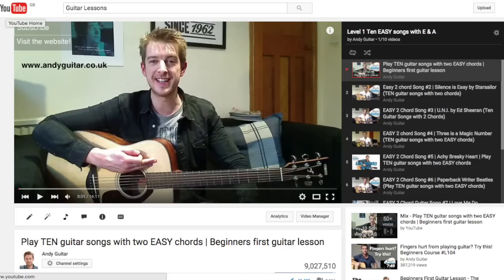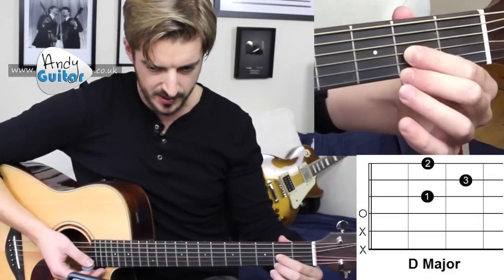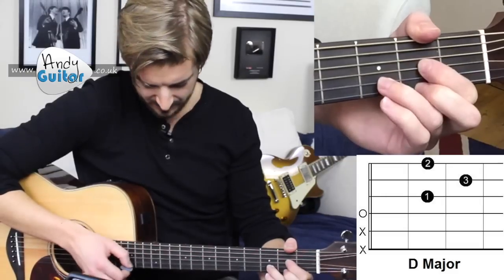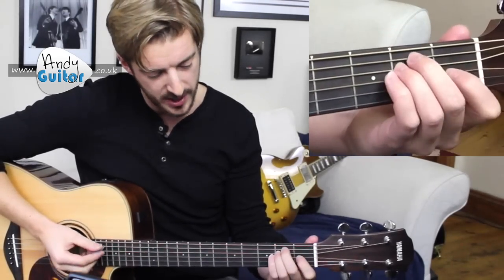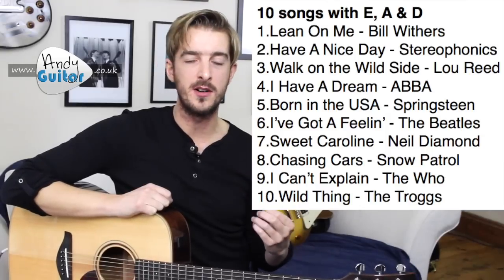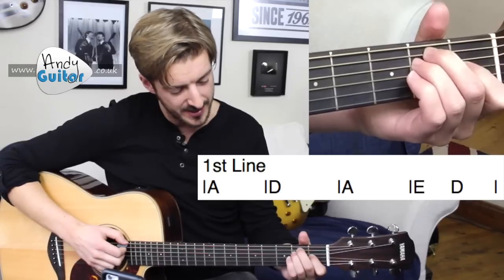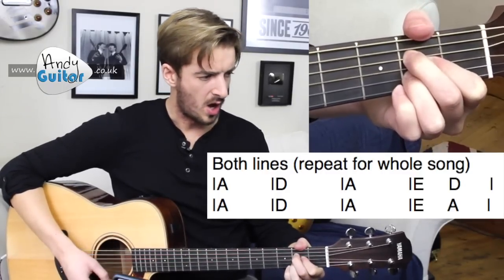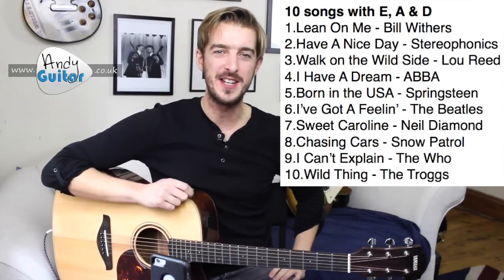Play TEN guitar songs with three EASY chords E A & D - 3 Chord Songs on Guitar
CLICK HERE LINK ABOVE FOR FULL TUTORIALS FOR ALL 10 SONGS!

In this beginner guitar lesson, we learn 3 EASY chords to play on guitar, then learn TEN songs. This video demonstrates 3 of those songs for pacing reasons- the links to the rest are in the links above!